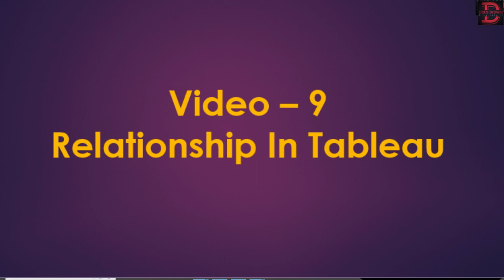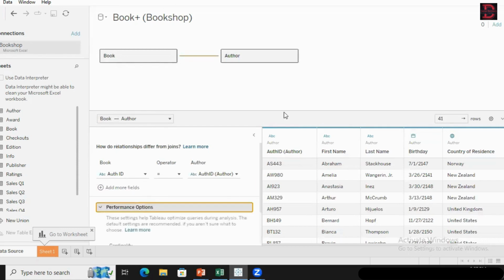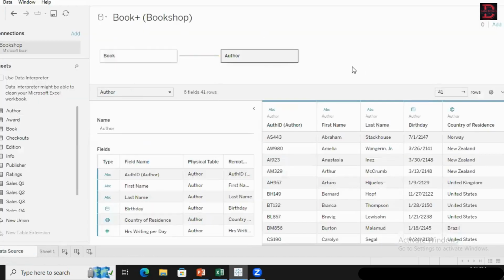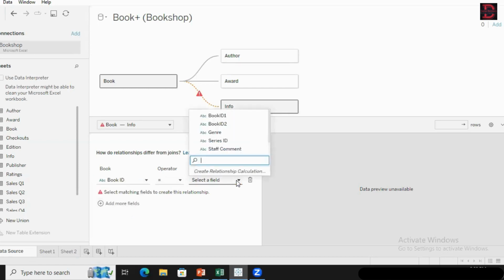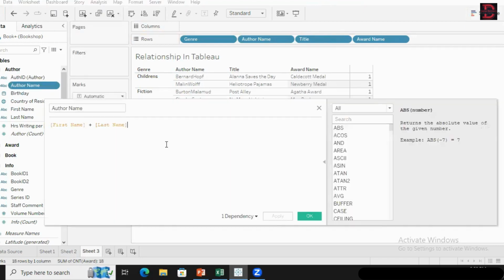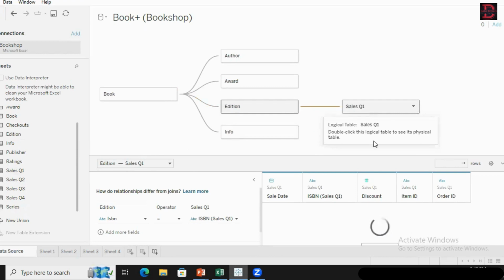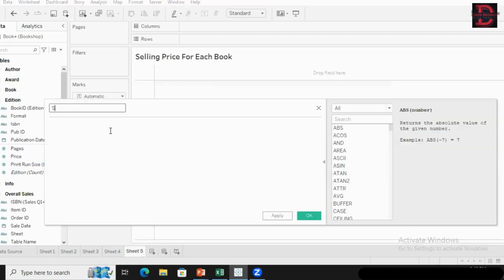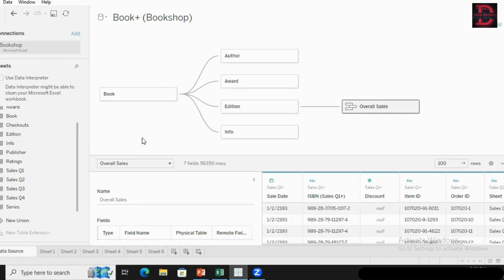Relationship In Tableau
Welcome to our new video on Relationship In Tableau.

Relationships are a dynamic, flexible way to combine data from multiple tables for analysis. A relationship describes how two tables relate to each other, based on common fields, but doesn’t merge the tables together. When a relationship is created between tables, the tables remain separate, maintaining their individual level of detail and domains.

Think of a relationship as a contract between two tables. When you’re building a viz with fields from these tables, Tableau brings in data from these tables using that contract to build a query with the appropriate joins.

Correction  - at 19.03(sec) "Union and Joins" takes place at the physical layer

Refer to the below link for more detail on Tableau Data Model

Tableau Desktop is available for a 14-day trial period, which is free of charge.